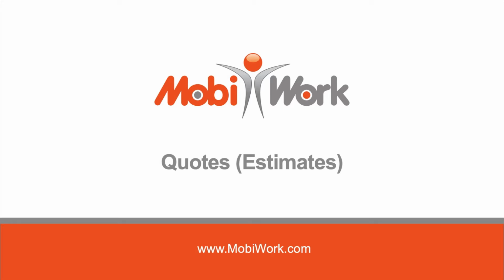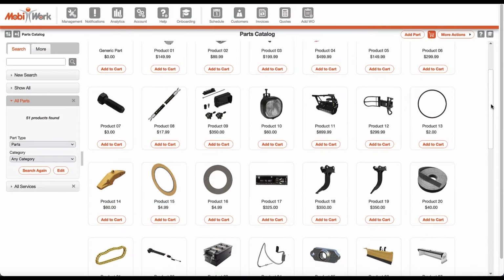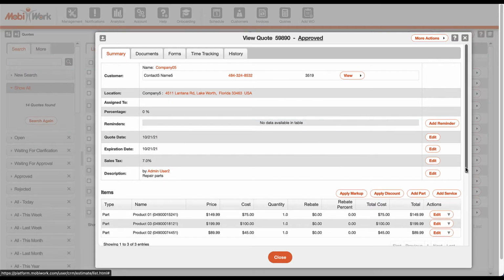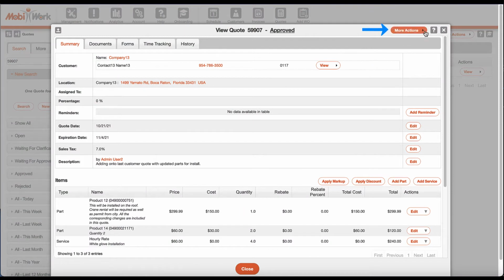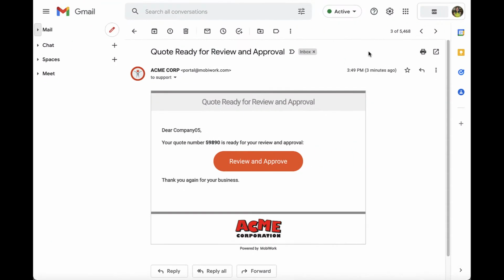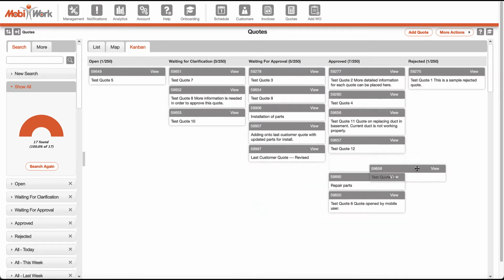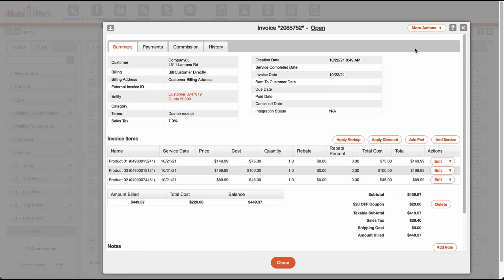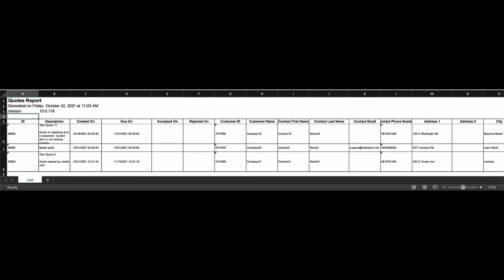Quotes (Estimates)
MobiWork makes it easy to quickly create accurate and professional looking quotes in the office, on the go or in the field, that can be sent instantly to your customers for their review and approval.

Quotes are digitally managed from beginning to end with a streamlined and fail-proof process to help you manage and close more deals faster than ever!

00:00- Video Starts
00:18- Create Quotes and Get Approval Faster Than Ever
00:27- Create Quotes From Anywhere
00:42- Create Clear & Accurate Quotes
1:05-  Create Error-Free Quotes
1:26- Create Quotes from Previous Quote or Template
1:44- Turnkey & Custom Quotes Presentations
1:59- Quotes with Alternatives (Good / Better / Best)
2:10- Quotes with Email or Text Message
2:33- Quotes Approval with Customer Portal or App
2:46- Managing Quotes
3:09- Projected Revenues Funnel
3:17- Streamlined Quotes Conversion After Approval
3:37- Referral Sources & Commissions
3:46- Multiple Live Dashboards
3:56- In-depth and Configurable Reports